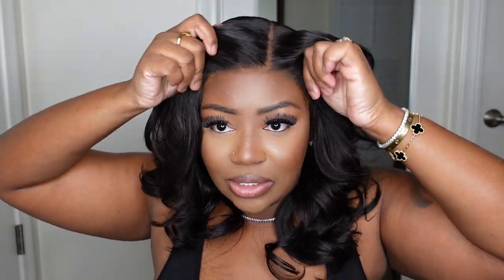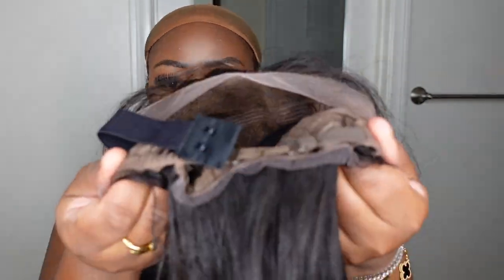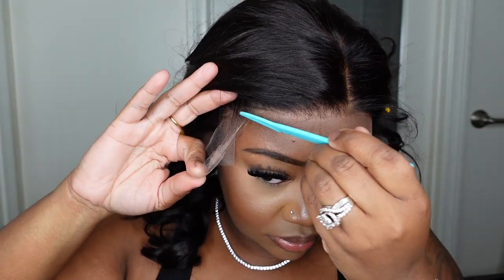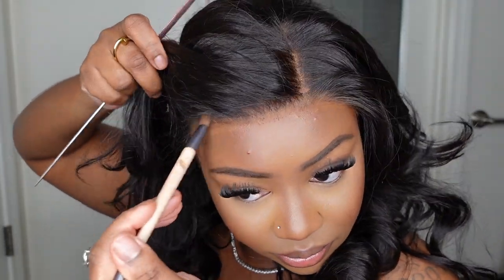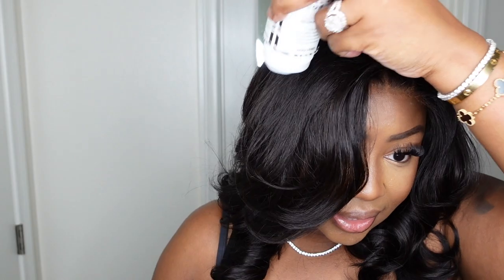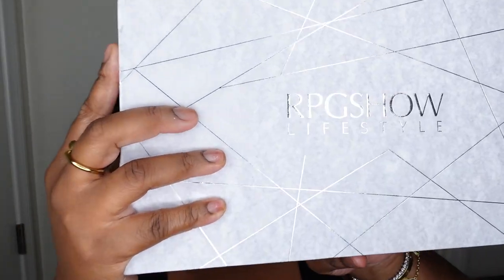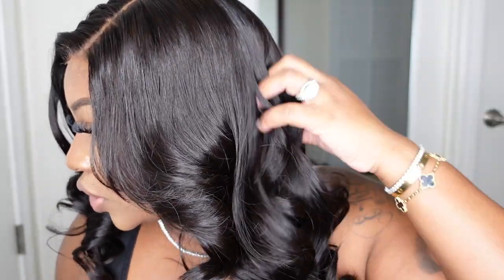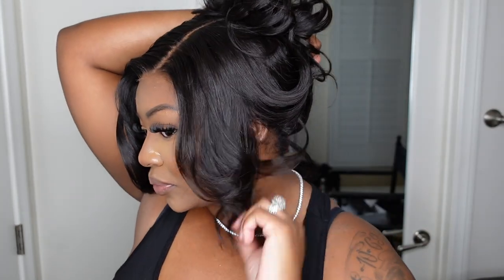EASY GLUELESS WIG INSTALL! 😍 NO PLUCKING/BLEACHING 💜 | RPGSHOW LIFESTYLE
No glue / No bleaching /Upgraded pre-plucked hairline

Wig Details:
Modernbeauty016
Cap Construction - 13*6 Swiss Lace Front Wig (200% density)

PRODUCTS MENTIONED:
Mielle Rosemary Oil

-SMOOCHES 💜💜💜